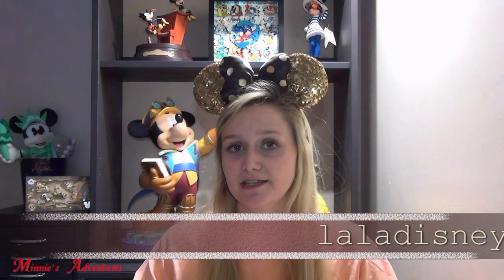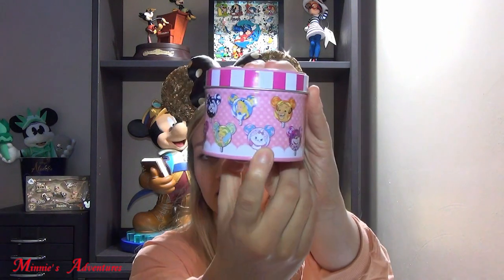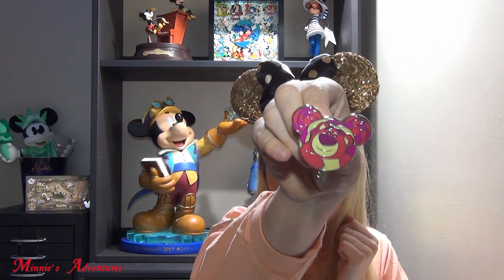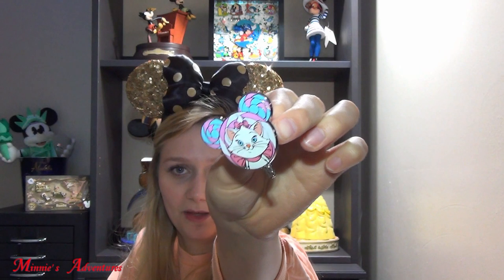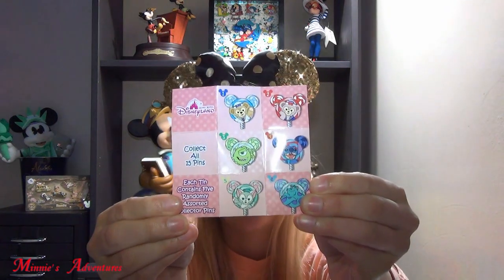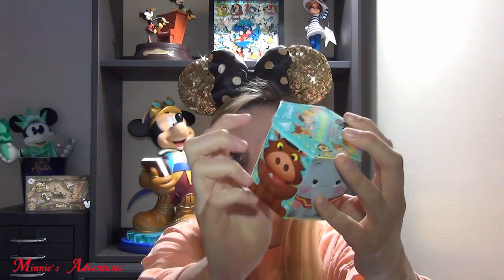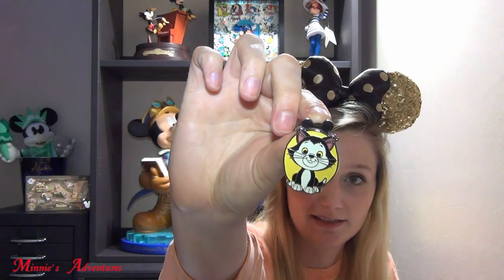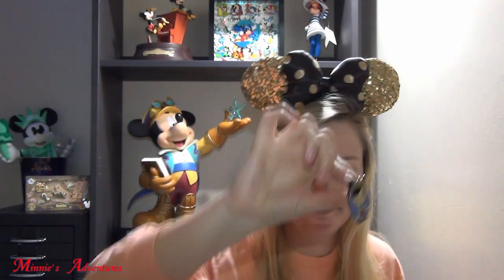Mystery Pins Unboxing | Disneyland Hong Kong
I recently received these awesome mystery pin boxes and I love them! They had such a cute design and the quality of the pins are so amazing!

I bought these from a personal shopper and they had the best service! You can find the link here: